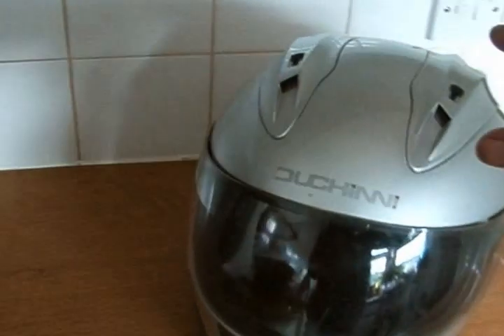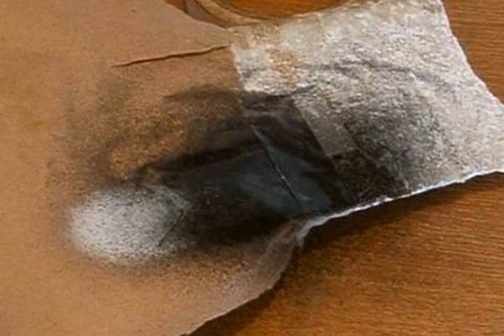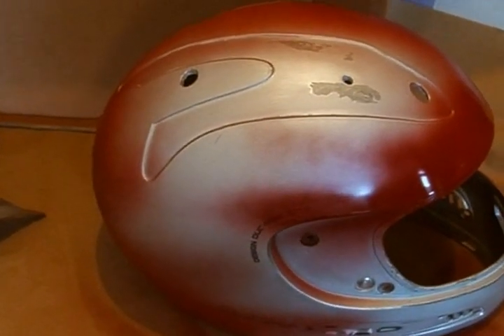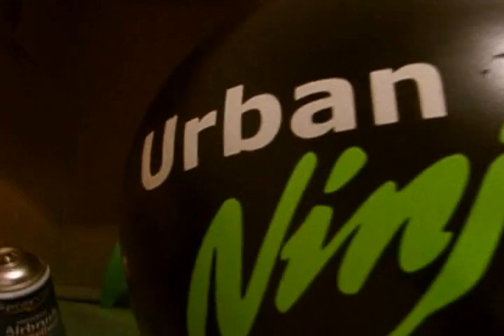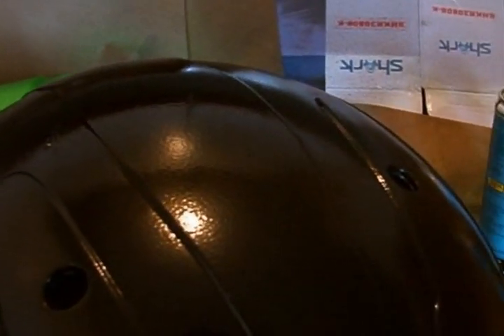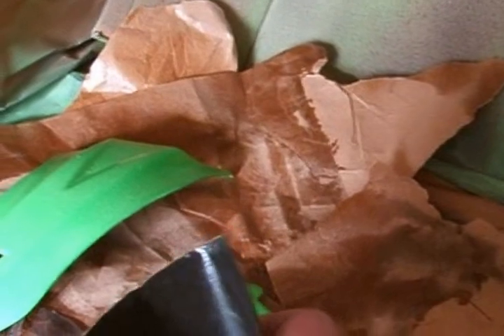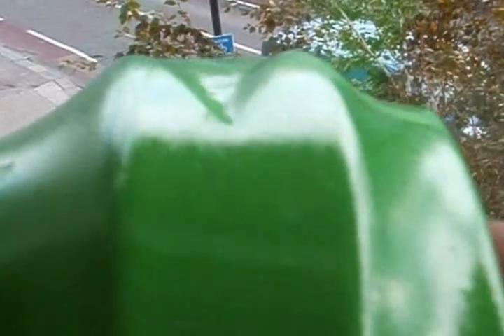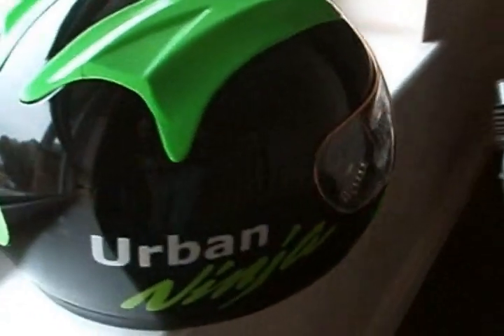Urban Ninja lid vid - Old Helmet, respray and adding LED's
this is how how i roll. i never pay to have things done. I just learn how to do things. I first dabbled with painting my vehicle when i was a schoolkid on a pushbike, at about 9 or 10 years old. I used brush on black and bronze paint and made my bike look so cool compared to its boring and worn out standard look. by 11 I had progressed on to spray cans on my racer, and then and at about 21 bought my first compressor some little 1hp thing, it only had enuff power to run the cheapest guns. but recreated the schoolleaving Vespa i bought at 16, exactly.  But also it did me no harm by learning to get good with inferior stuff meant that when i upgraded to fancy stuff, it made me look pro instantly. same with welding i bought a second hand welder that for a year and half I had no idea was broken and there was never any CO2 gas but still became good at welding. then one day i bought a brand new welder and was gobsmacked at how easy it was and how much neater i could do it with gas. I rememeber one day as a canvass team leader wearing a suit shirt and tie, dropped all my workers on their patch to knock doors while i was parked in a cul de sac changing a talbot sunbeam from brown to black with cans so the canvassers wouldnt recognise me when i came to pick them up for a laugh.
since then have sprayed loads of vespas, Ford Cortina's Granada's a bmw 325i my mercedes e300 estate, various other peoples cars and a couple of helmets in the past. but none that i did as rewarding as this simple helmet respray, adding led's after recently overcoming my inability to solder. I bought a new gas powered iron some tip tinner and i am flying along now at soldering after years of being crap at it, the only reason i got by with my previous lack of solder skills was because i have immense patience and such determination that no and cant be done are never an option, and would just keep trying to get stuff to stick over and over until i succeeded.
I intend to leave my legacy before i die, by sharing all of the best knowledge i have gained over time from hands and passed on wisdom from elders of my time. The aim of this video is to make it possible so that, ANYONE CAN SPRAY PAINT GOOD with these tips!
THIS VIDEO IS ABOUT :
the first 7 minutes is a word of advice particular to doing helmet respray work. from then on this is a useful tutorial for any spray painter, be it air brush, can or gun. the techniques are the same. This video is long enough as it is but still only covers the tip of the iceberg on the subject of painting. for example there is no mention of using breathing mask and opening windows to ventilate. Or how long i left things to dry between coats, i guess i dont want to cover basic ground here regards safety in using paints and paint drying times vary and the specifications sheet should be read before use. The paints I used were voc compliant on the label, but does not mean they are safe to breathe, and i often went out the flat immediately after spraying a coat with the window and door open to create a full through draft. but I am single, no others to worry about, no kids to protect from the fumes and no Mrs could cope without a kitchen for 6 DAYS!. lol. doing one or two hobby projects with spray cans in your life time and inhaling the odd lungful here n there is not gonna kill you, but doing a large project like a large panel and upwards, you need breathing mask that filters paint specifically. and if you use two pack paint seperate air supply as it contains Cyanide which attacks the nervous system. so not even a single breath of that stuff is good for anyone. strictly spray booth stuff to be fair, or outside away from a built up area e.g in the middle of old dissused airfield, ha ha. but it is very good paint as it sets as opposed to drying, and therefore is harder, more scratch resistant.
I refer to soap/ detergent, I used lemon washing up liquid, as the lemon is better at grease. There are some better pictures on the facebook page also called  2012UrbanNinja of the glow in the dark stages taken using the camera in still mode, the reason video cannot pick up the light so well is it takes 30 frames per second the still on night mode, blurs easily if u dont hold still as the aperture stays open longer. check them out.any questions welcome, or jokes :)